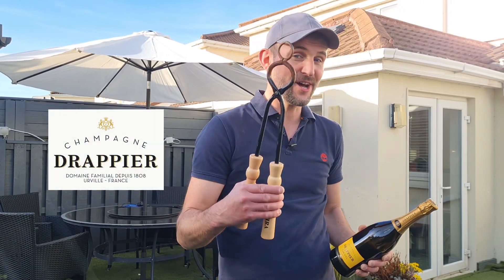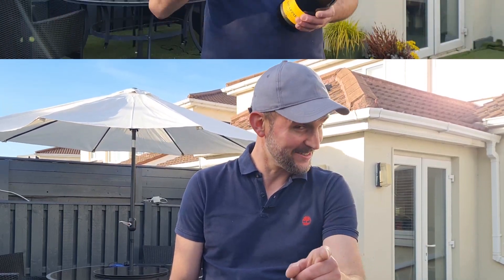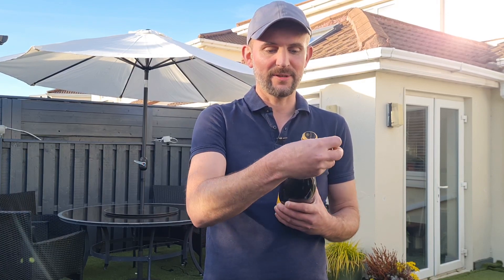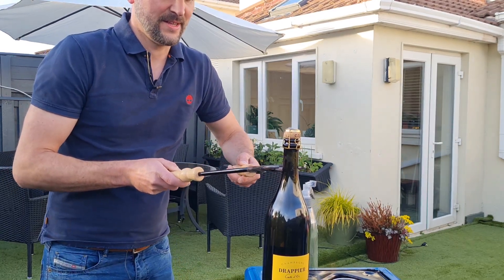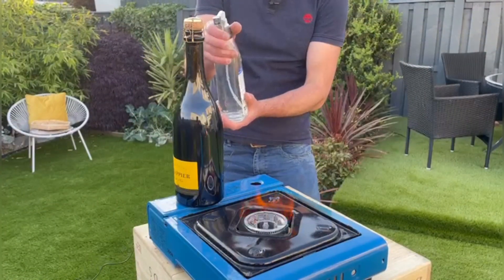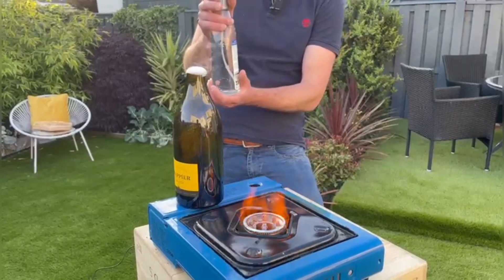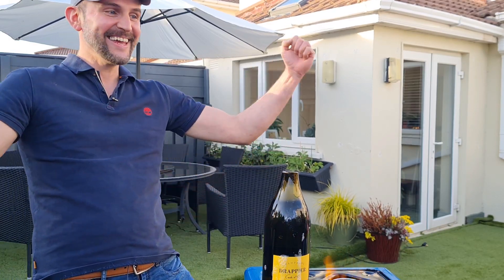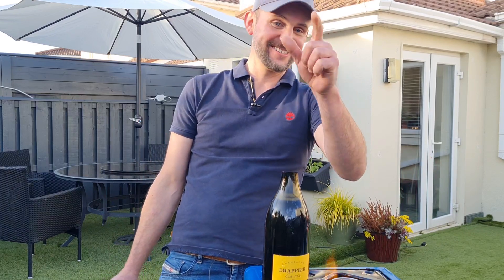How to open Champagne with Port tongs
This is the coolest way to open a bottle of Champagne.
Port tongs were 'designed' to open a older vintage port, however there are also great for opening bottle of Champagne.

Here is a step by step guide:

SAFTEY NOTE:
Remember to do this outside because the bottle has over 6 atmospheres of pressure and have no one looking straight down at the bottle as this can cause injuries.

1.Make sure your bottle is at 6°C / 42.8°F.
2.Have a bucket(any container will do) of water ready to put the tongs in later.
3.Prepare a spray bottle with ice cold water.
4.Heat up your tongs on a gas stove for approximately 3 minutes.
5.Then place the tongs over the neck of the bottle and just below the ring.
6.And hold the tongs for approximately 45 seconds to heat up the neck of the bottle, but no longer than 1 minute
7.Gently remove the tongs from the bottle and put the tongs in the bucket/container of water.
8.Spray the neck of the bottle with the spray bottle until the top of the bottle pops.

You can used any fully sparkling wine such as Cava of Franciacorta. This time I used Champagne Drappier Carte d'Or Brut NV